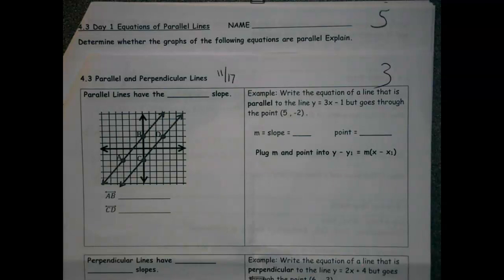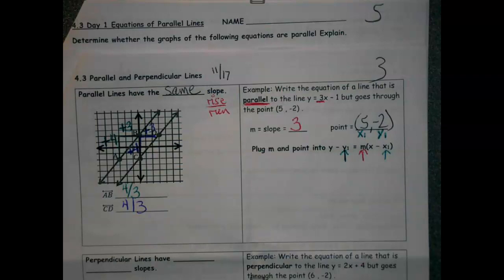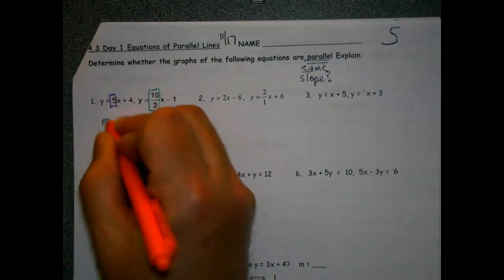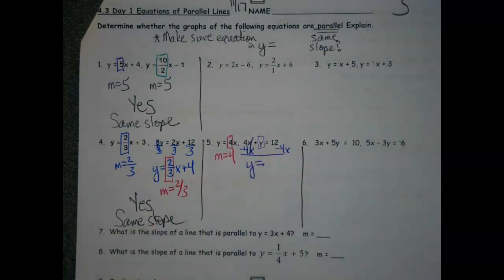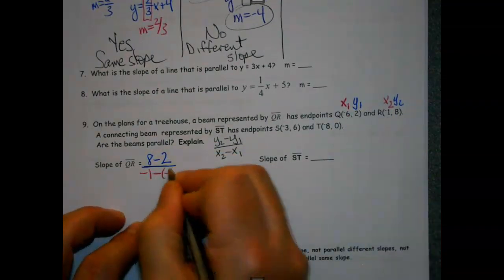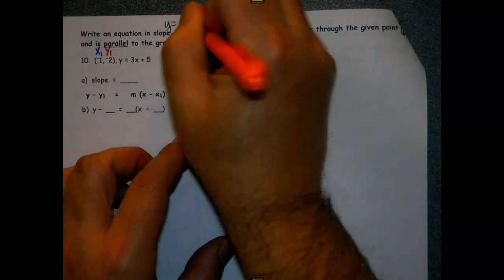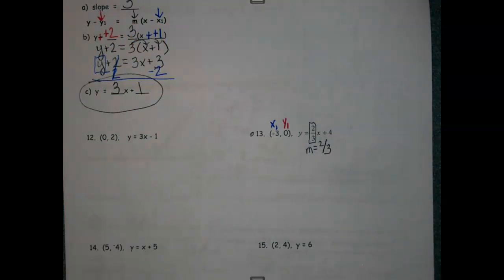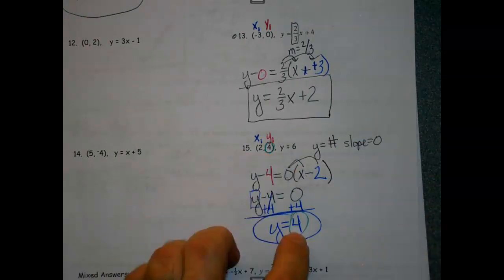A1 - U4 - 4.3 Parallel Lines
We discuss how to tell if lines are parallel just from equations.